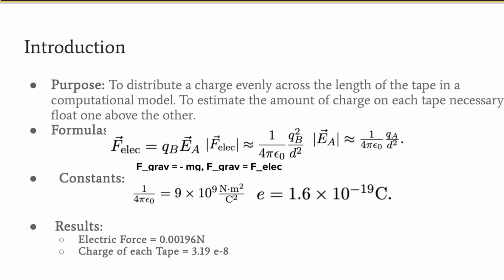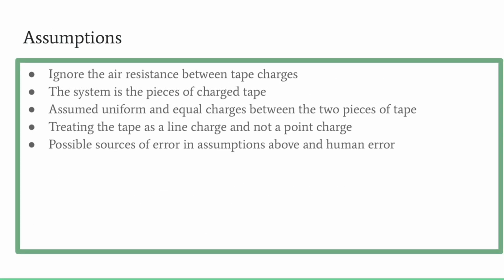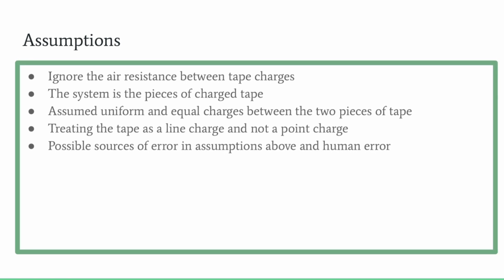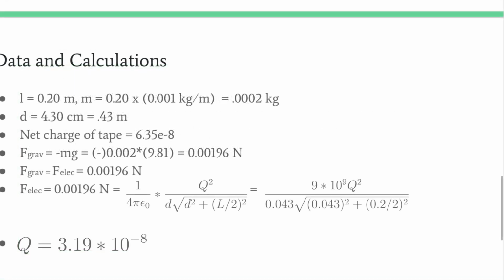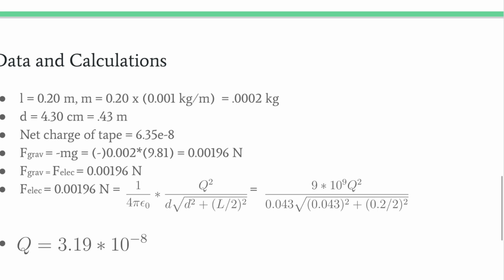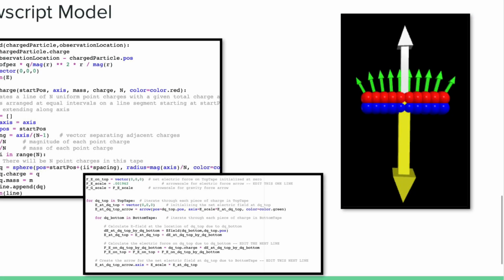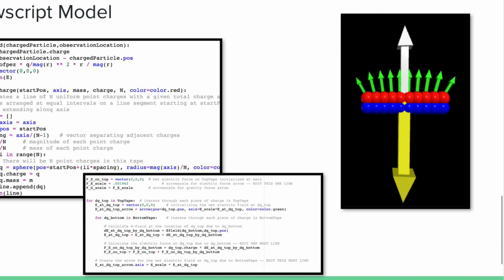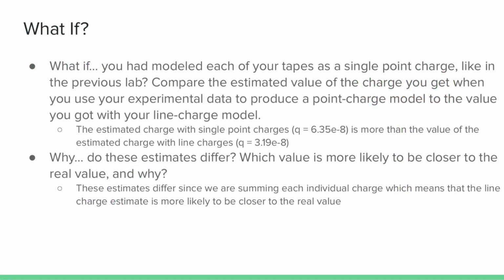Physics 2 Lab 2